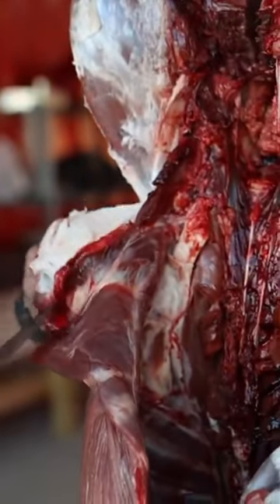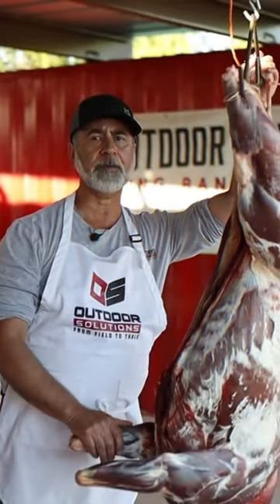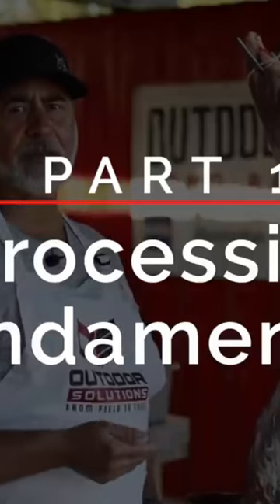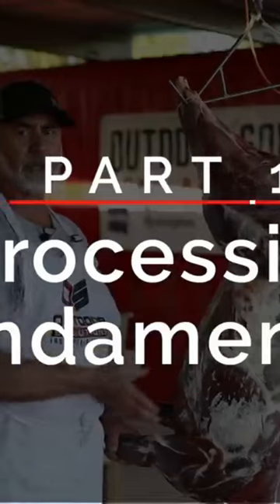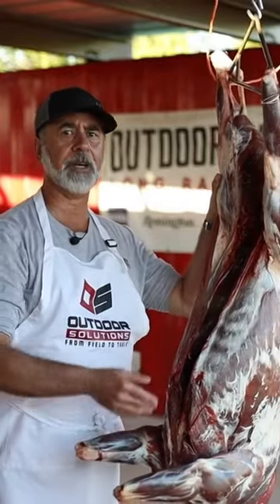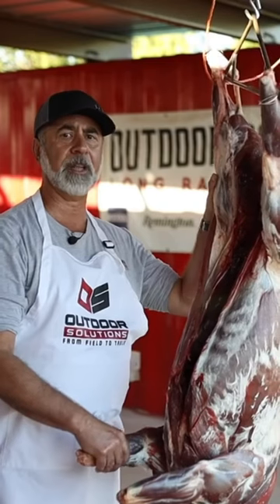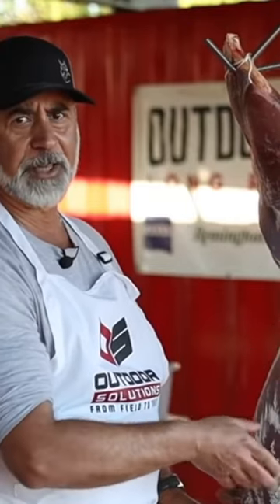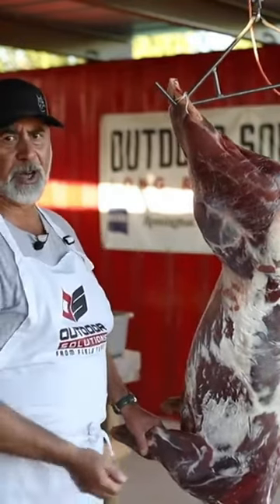Breaking Down a Deer With Chef Albert